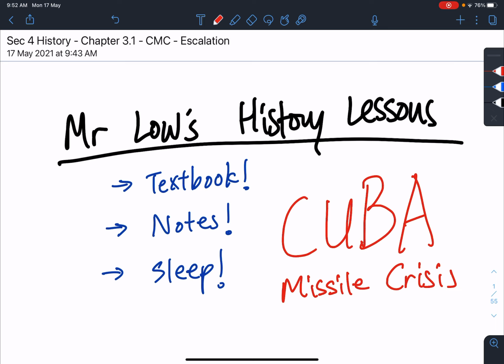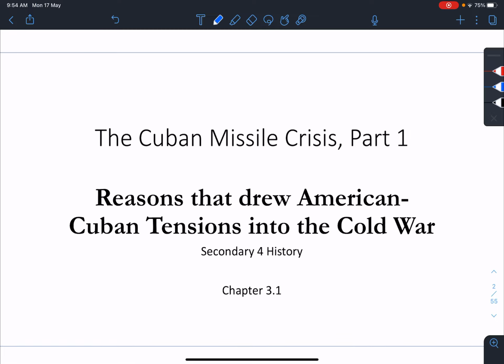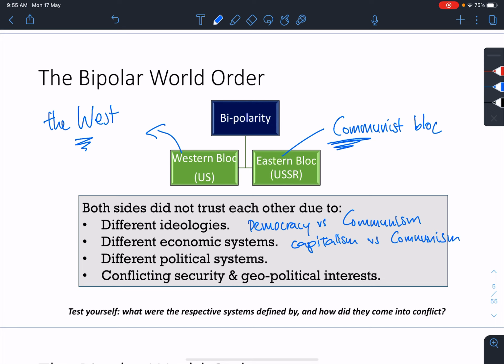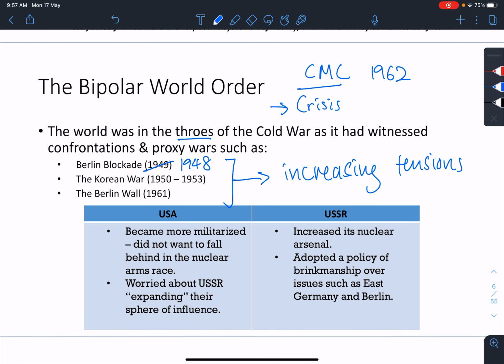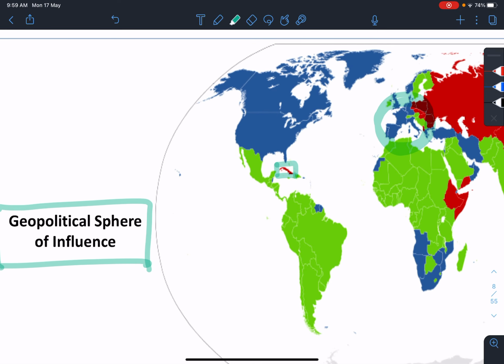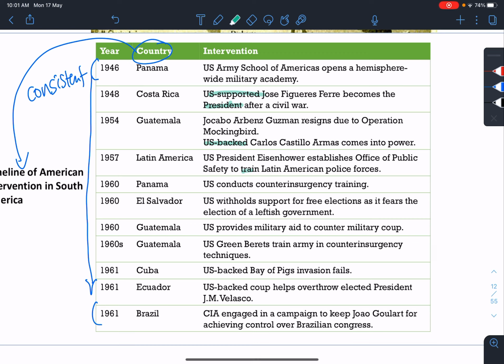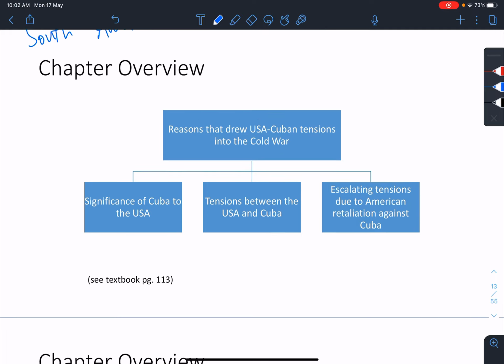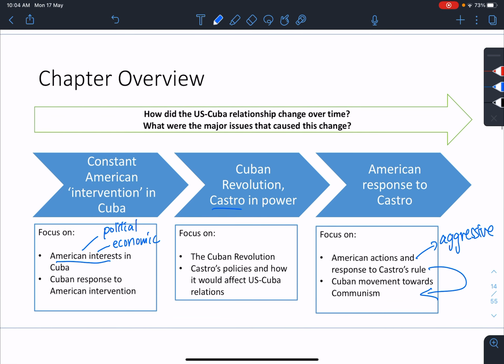Sec 4 History / 3.1 Origins of the Cuban Missile Crisis / Lesson 1 / Introduction